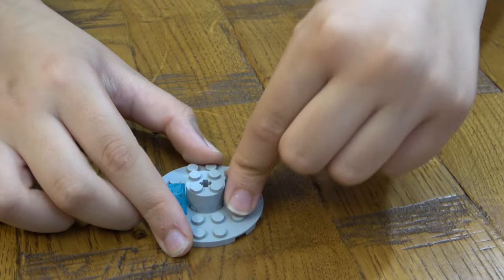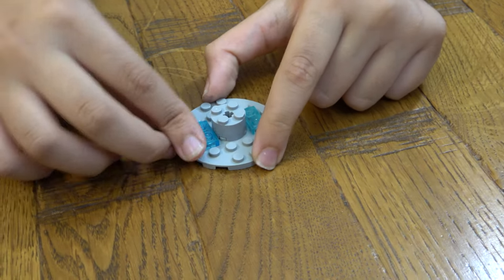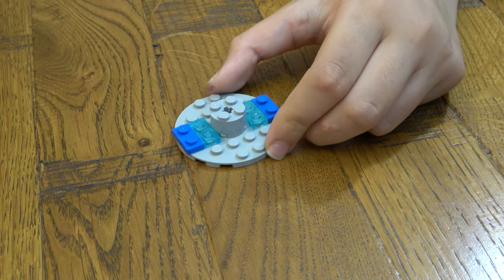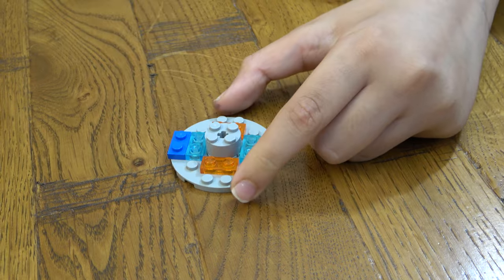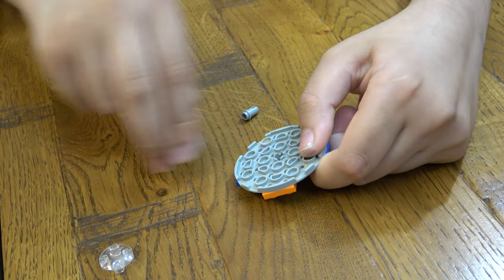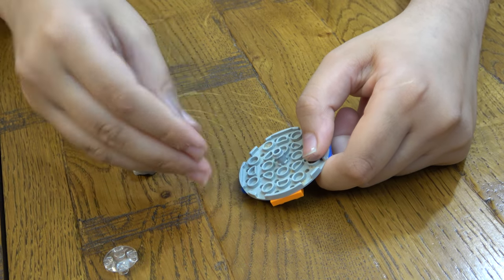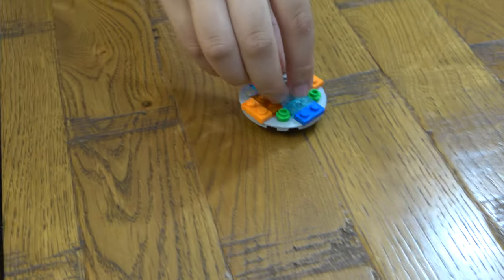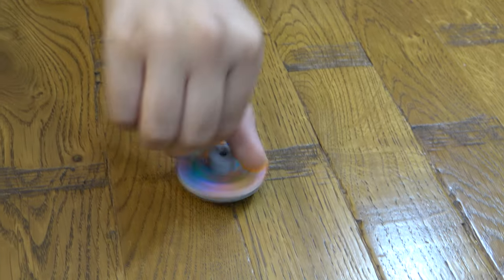Building a Simple LEGO Fire and Ice Beyblade